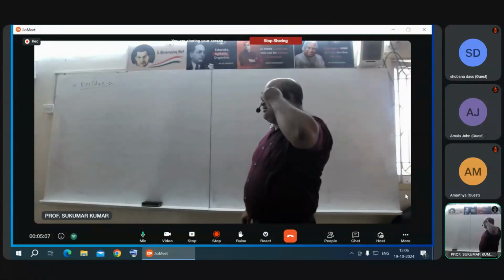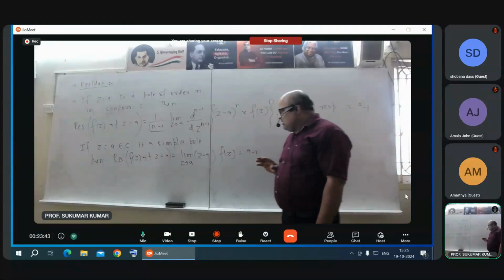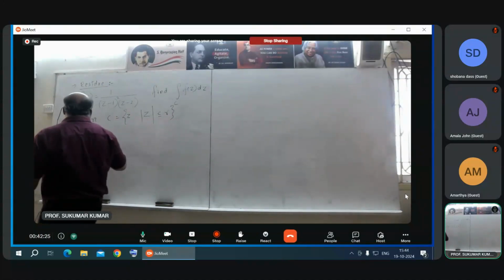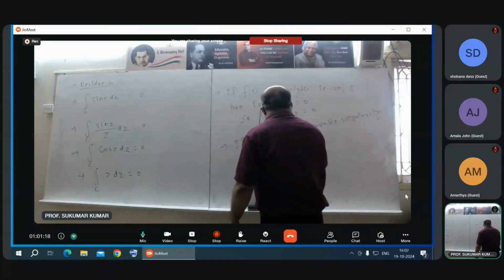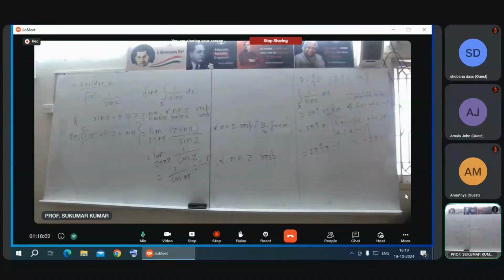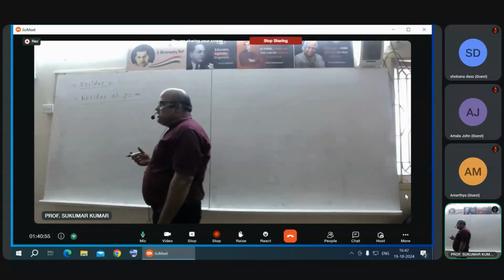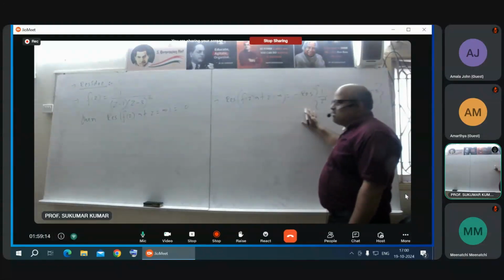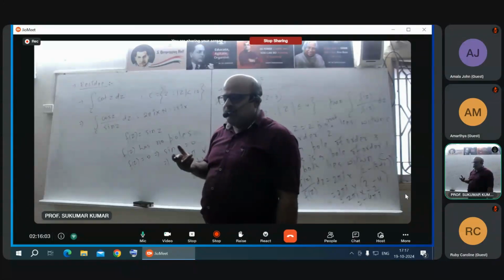COMPLEX ANALYSIS | RESIDUES | COMPLEX INTEGRATION | SUKUMAR SIR | KMS CHENNAI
LEARN COMPLEX WITH MASTER MIND | MATHEMATICIAN | GAME CHANGER | SUKUMAR KUMAR